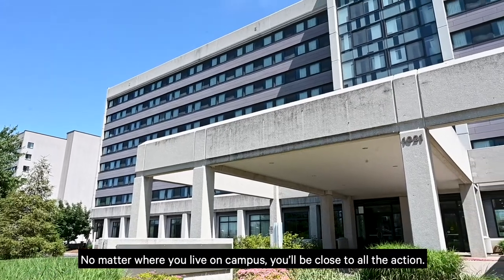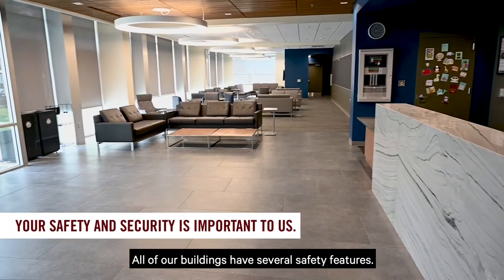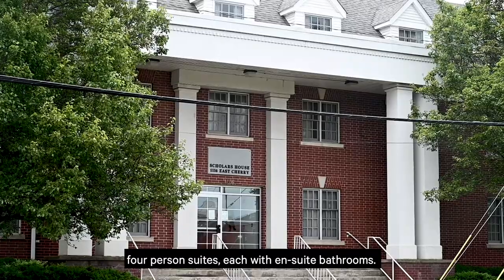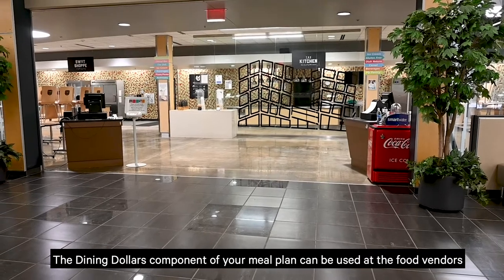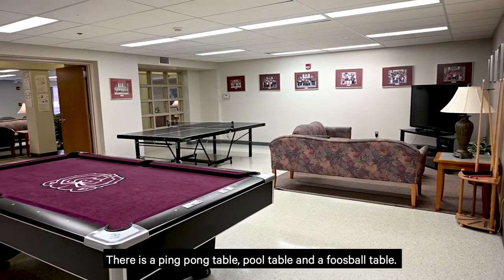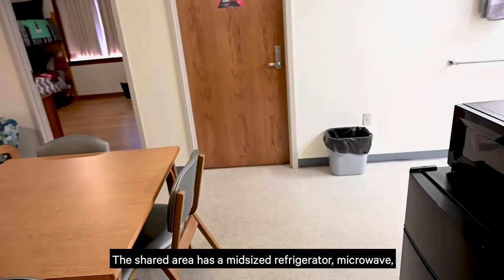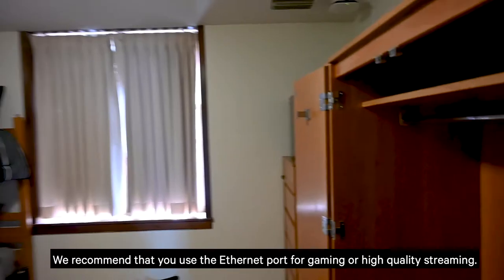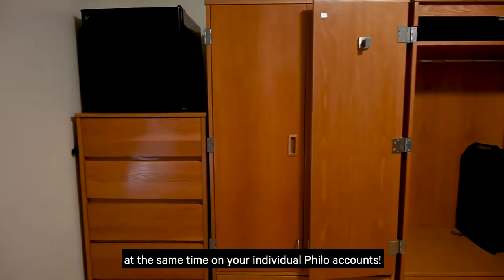Scholars House Building and Room Tour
Check out a building and room tour of Scholars House.